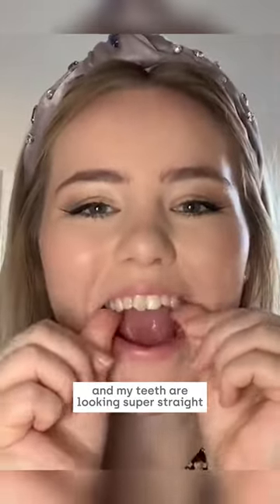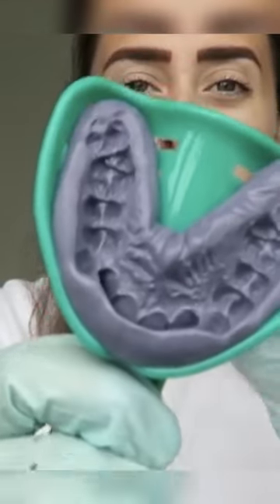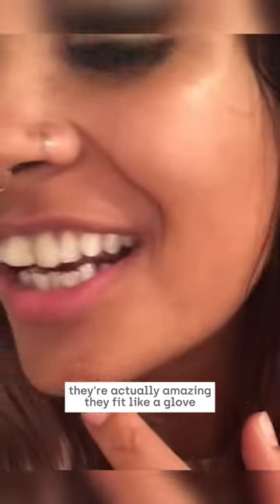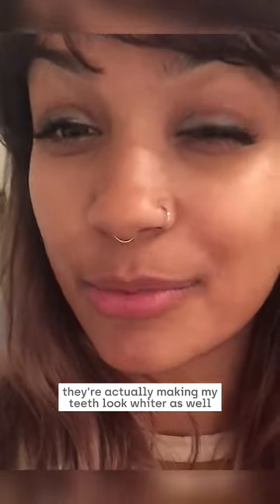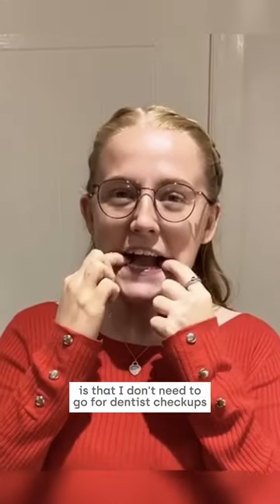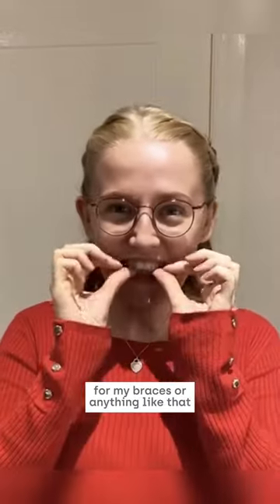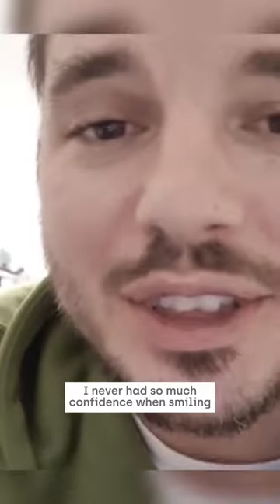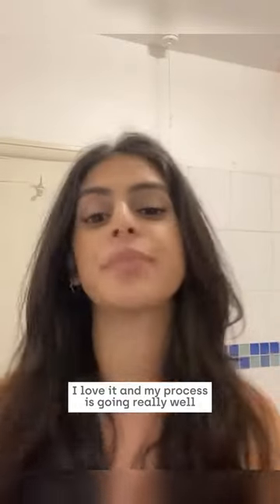Teeth straightening made easy 🦷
A simpler, easier and more affordable way to get your dream smile 🦷
Meet Straight Teeth Direct. Invisible, removable aligners delivered straight to your door at a third of the high street price. Launched by a dentist in 2016, Straight Teeth Direct is a pioneer in dentist-led remote orthodontic treatment in Europe. After helping thousands achieve their best smiles from home in 60+ countries, we want to help you achieve more smile confidence!

🦷 Ready to experience all the benefits of at-home teeth straightening with Straight Teeth Direct? Start by completing your free e-consultation today and find out if you're suitable (it takes less than 3 minutes 😉) 👉🏼

🤳Not sure if invisible aligners are right for you?👀
For more smile transformation reviews, user testimonial videos and before & after results, check out

📖Learn more about remote orthodontic treatment, aligners cost and getting straighter teeth at home in our blog - it’s full of super informative articles all about teeth straightening 👉🏼

& Join our mailing list for all the scoop on new launches, news and exclusive offers 👉🏼